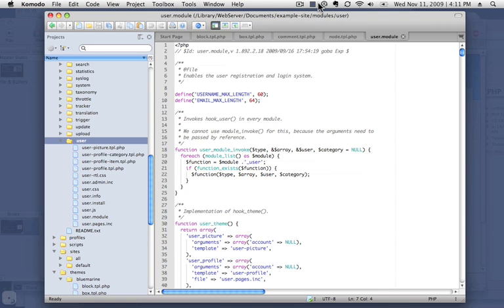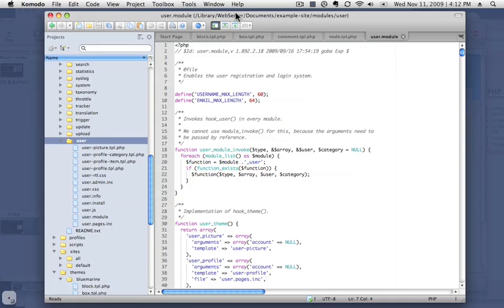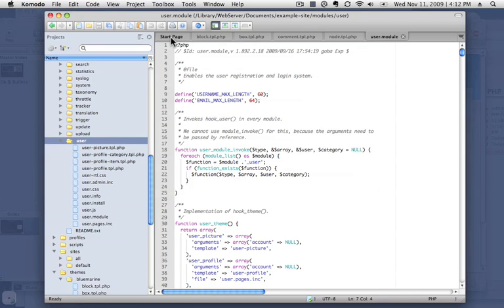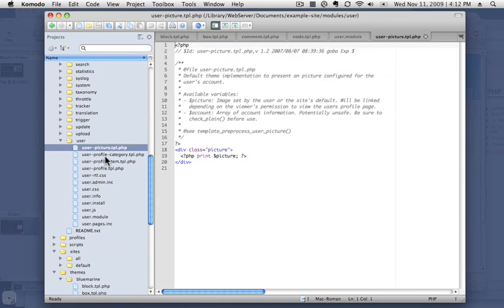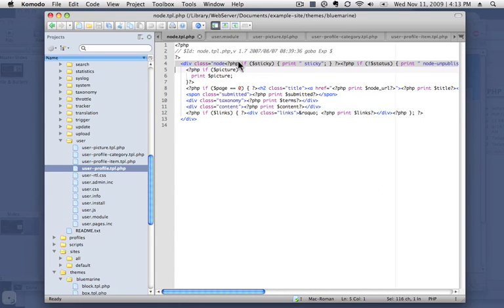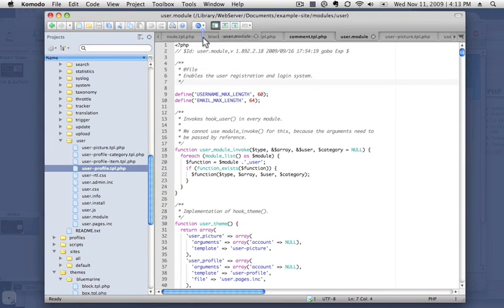Working With Files in Komodo Edit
About this video:

In this video, we help get the new Komodo Drupal developer (or themer) initiated into how to manage files and folders in a project, as well as finding what you're looking for quickly and with a minimum of fuss.

First, we explain the different tools and options available in the Komodo project tab. Then, we discuss how to move files and folders around without accidentally losing them in the shuffle (it's kind of tricky in Komodo). Next, we'll show you how to sort your files in the way you're most comfortable with. I'll show you my trick for creating a shortcut folder to access your most commonly used Drupal files. Finally, I'll show you a couple powerful ways to search for files in Komodo.